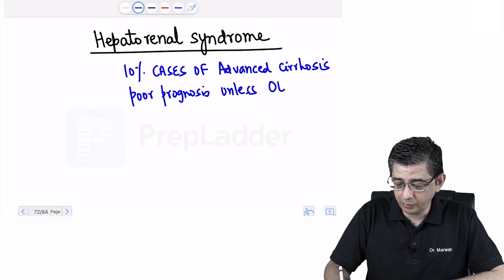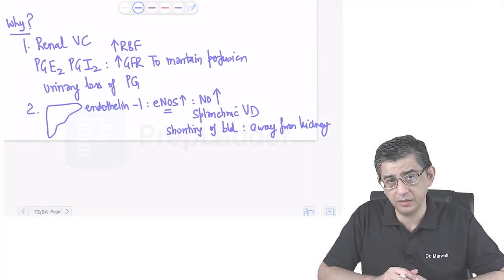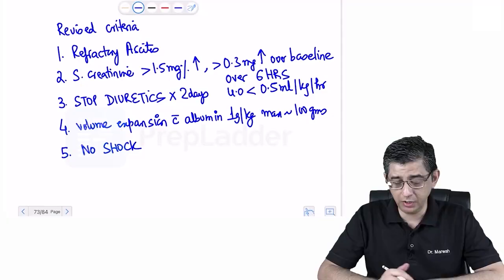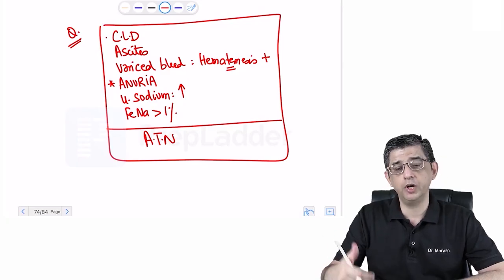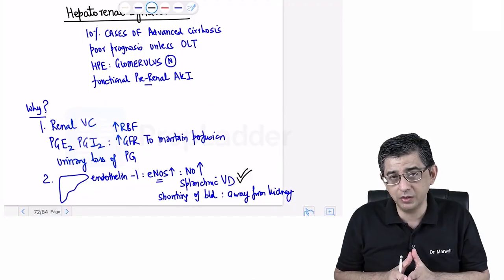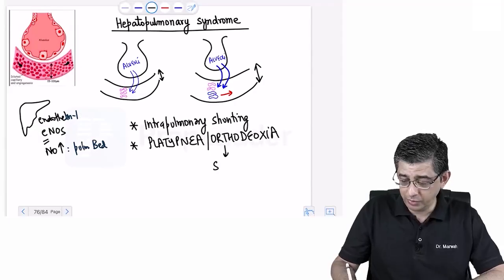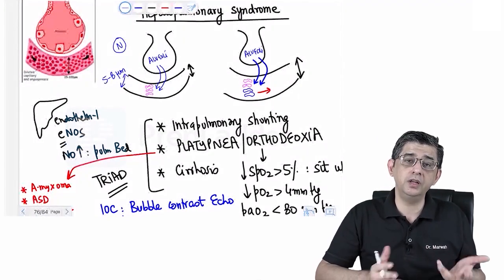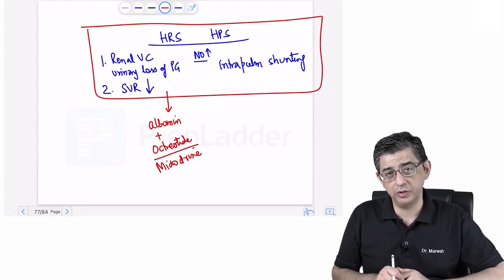121 Hepatorenal Syndrome and Hepatopulmonary Syndrome yw